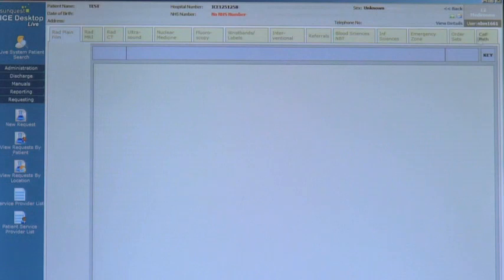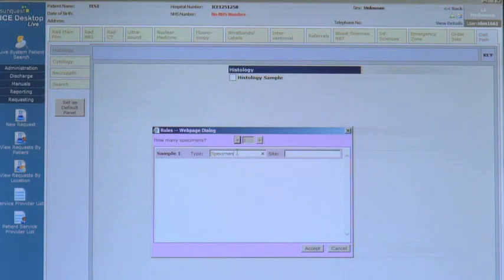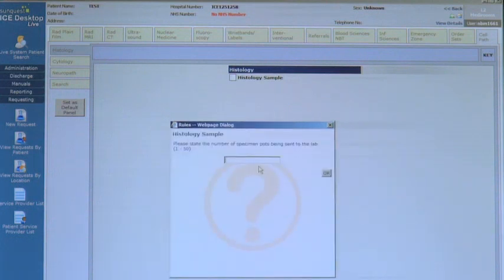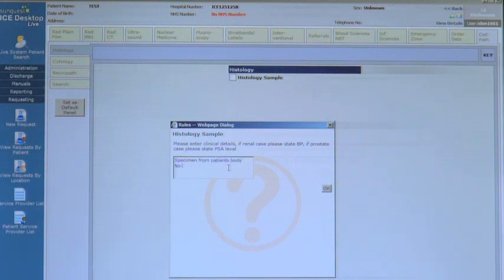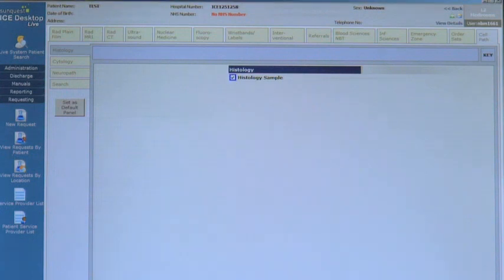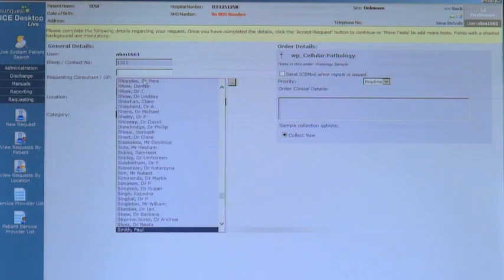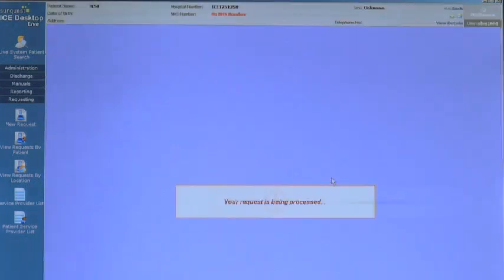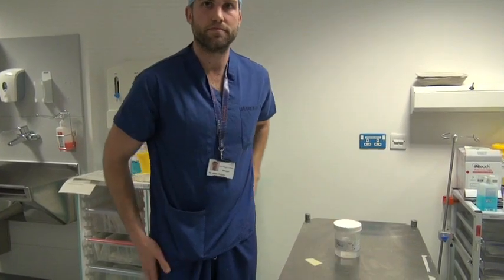Requesting pathology on ICE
This video is designed to ensure that all staff involved in the handling of pathology samples collected in theatres are aware the new electronic method of sampling labeling before receipt by lab.